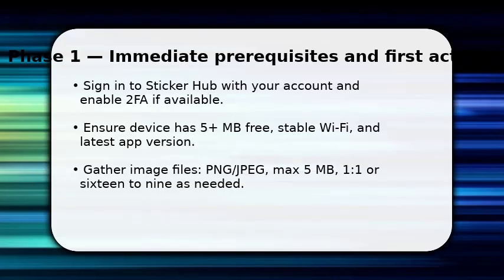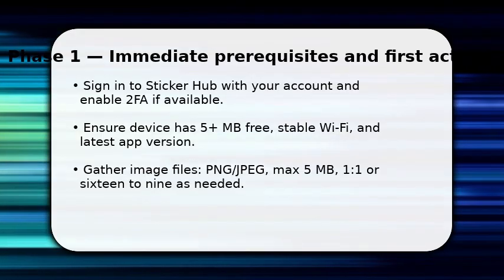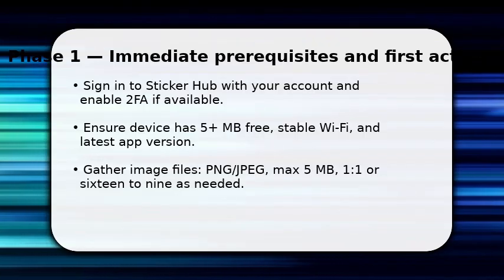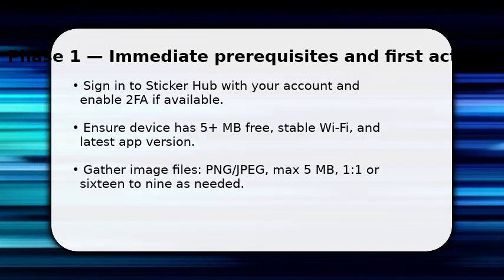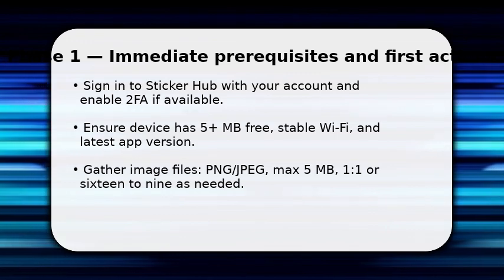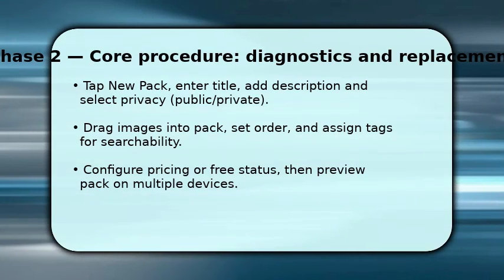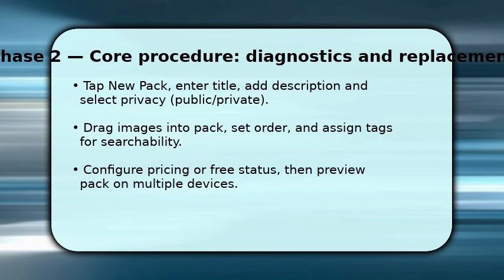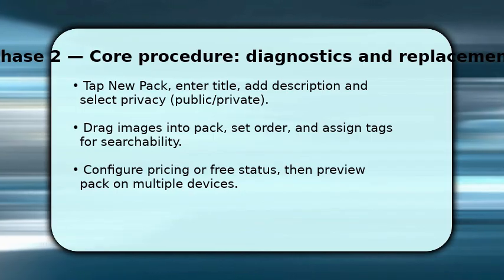How to Use Sticker Hub (updated)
How to Use Sticker Hub (updated) | 🔒 Surfshark VPN Deal — Stay private and secure. $1.99/mo + 3 Months Free ▸

Discover the joy of collecting and organizing stickers like never before. This updated guide takes you through using Sticker Hub, a user-friendly platform for sticker enthusiasts to find, purchase, and manage their collections efficiently.